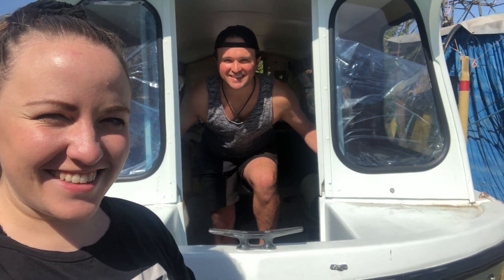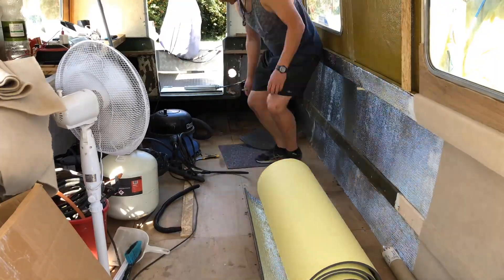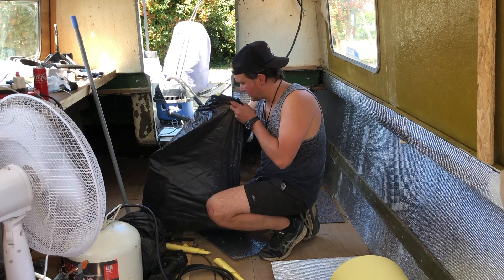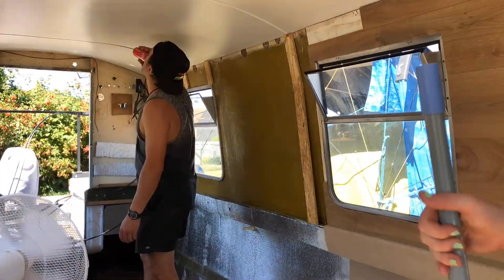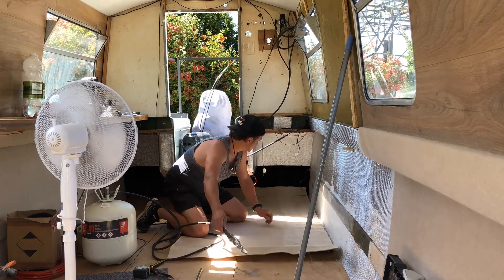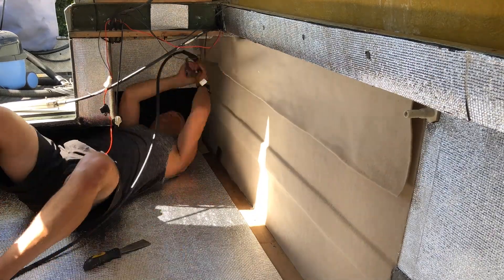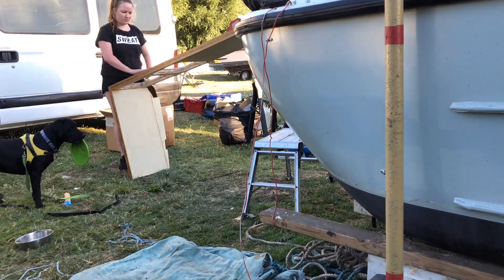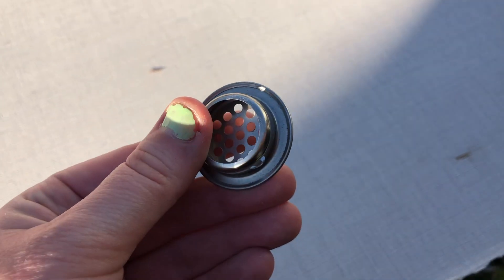Beaver Fashion Show!! - Day 23 of the Tiny Wee Boat.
It's Day 23 of renovating our tiny 23ft wilderness beaver houseboat and it was really HOT... AGAIN!

There's a BIG surprise for you at the beginning of todays video and also a fashion SHOW! LOL.

Hope you enjoy today's episode as much as we enjoyed making it! Let's hope things start to cool down a bit so the boat doesn't feel like a sauna!

Can't wait to get her out on the water :D